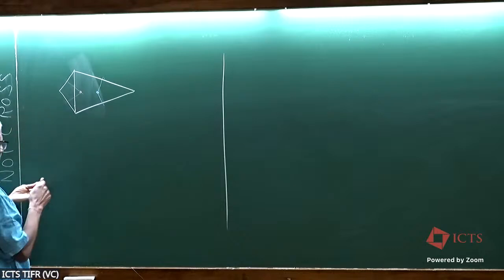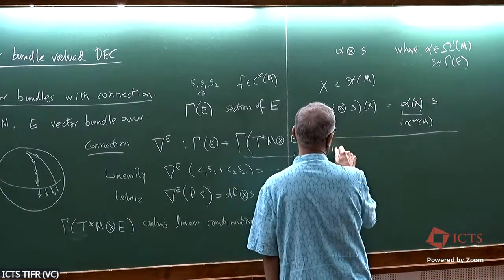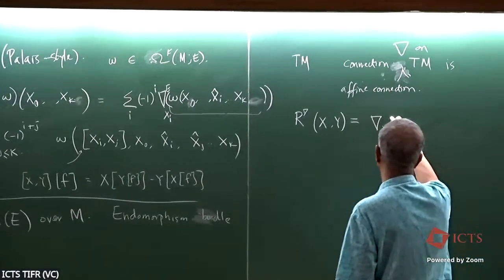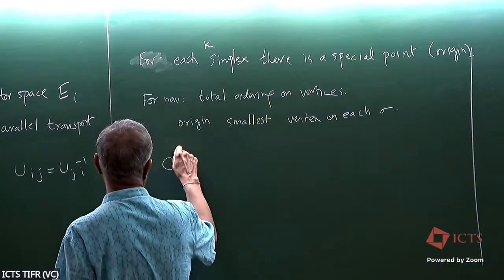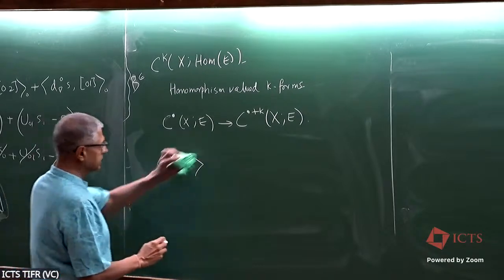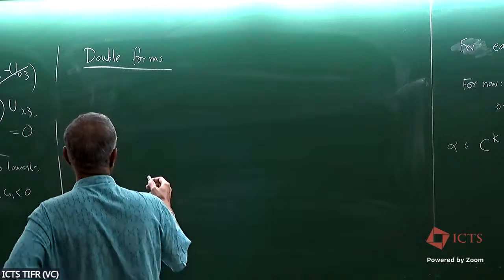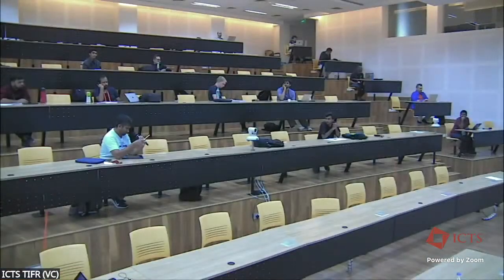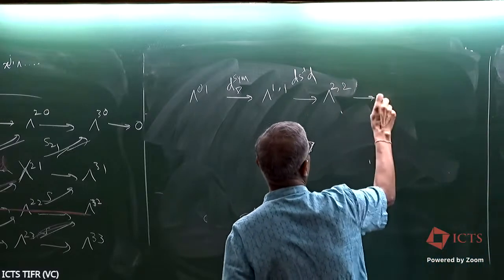Vector Bundle Valued DEC and Elasticity (Lecture 3) by Anil Hirani